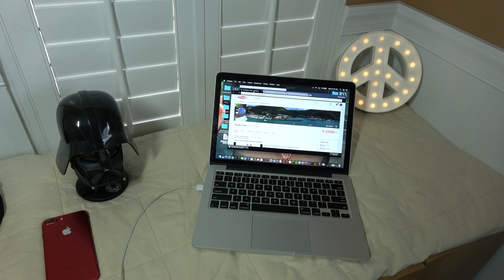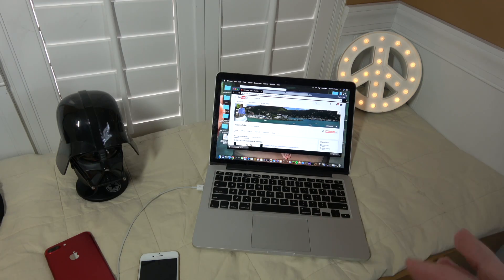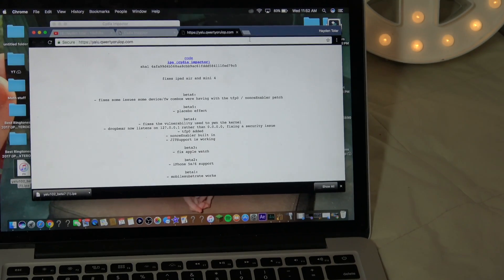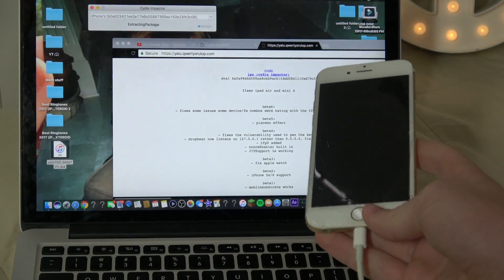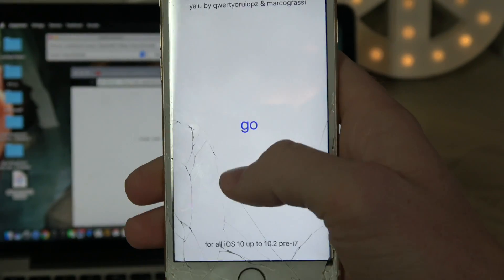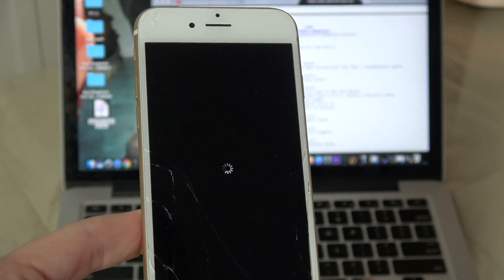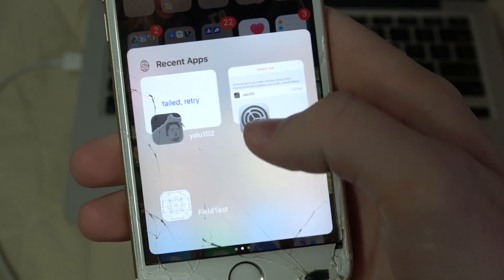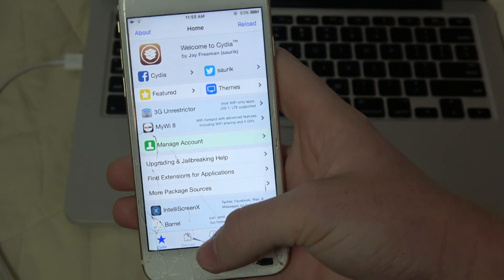HOW TO JAILBREAK IPHONE 6, 6S, 6S+, 7, 7+(IOS 10.2) SUPER EASY!!*CYDIA* +GIVEAWAY!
YOO HOPE YALL ENJOYED!!